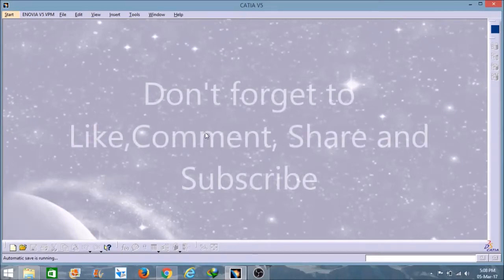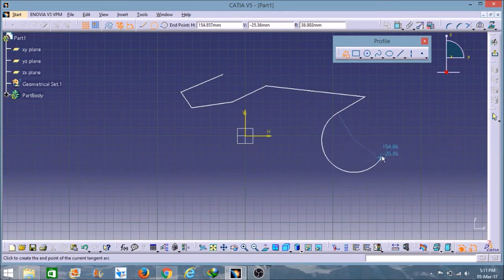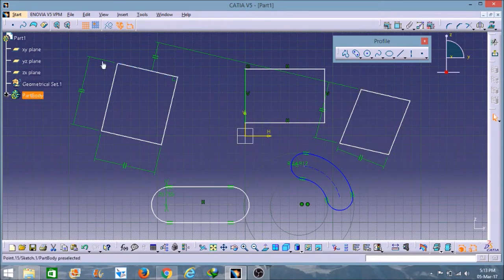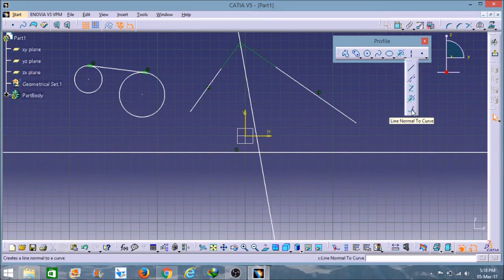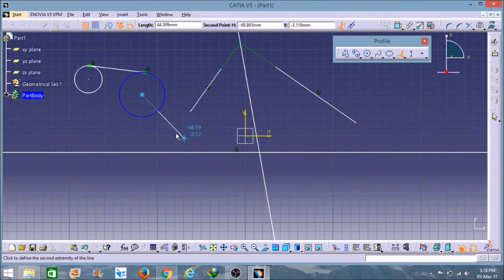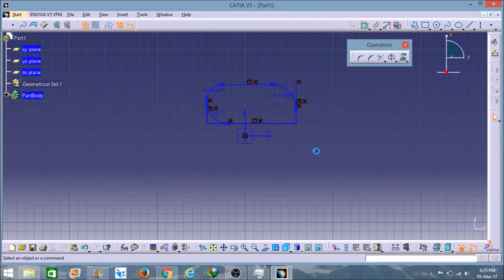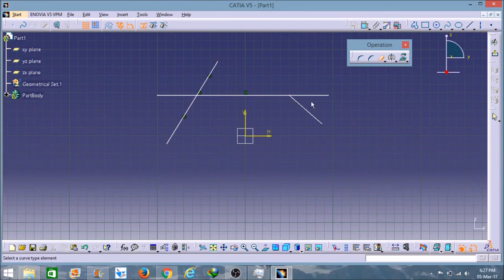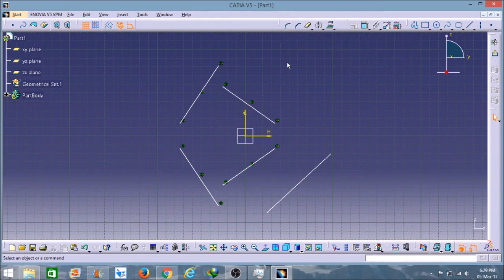Catia V5 : Part design tutorial for beginners Part 3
In this tutorial we can learn different types of tool under part design that how to use them in proper way and in more easy way and also we can learn how to use the tools like profile, operation and many more to use in a advance way.